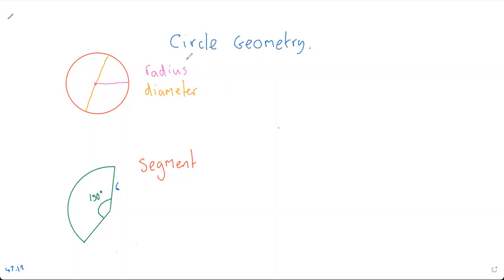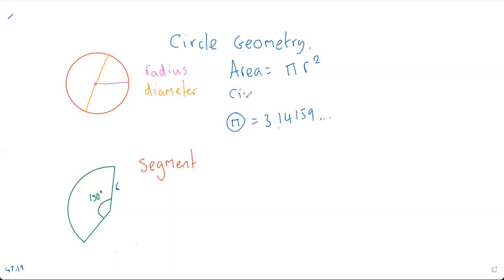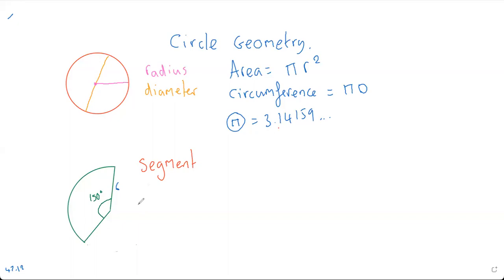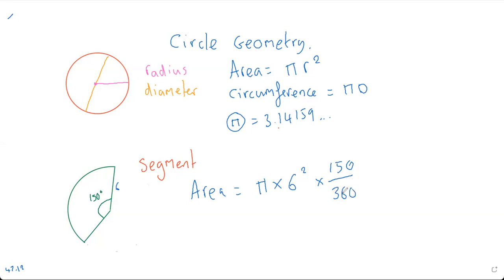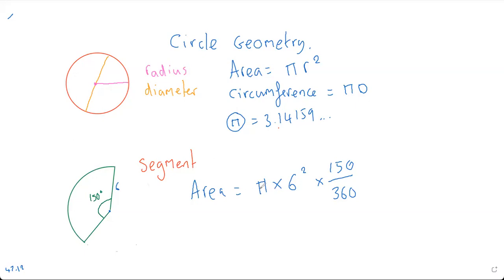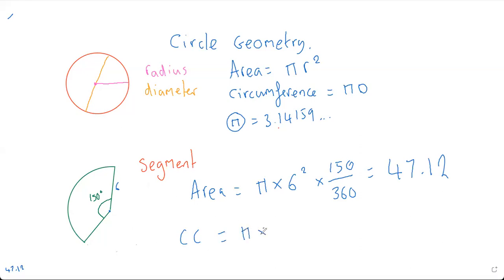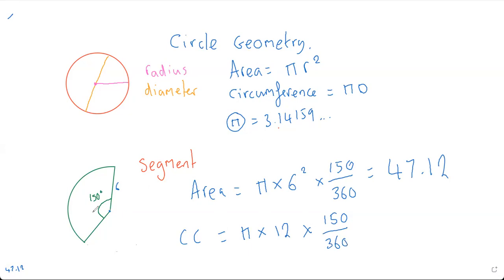Circle Geometry - GCSE Maths Crash Course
Simple area and circumference!